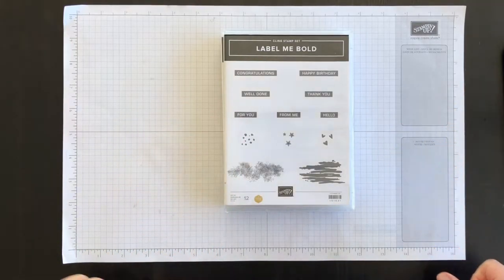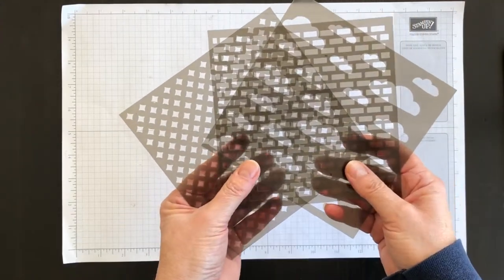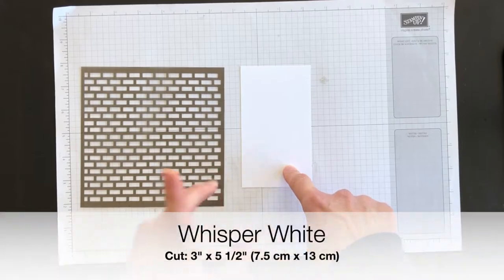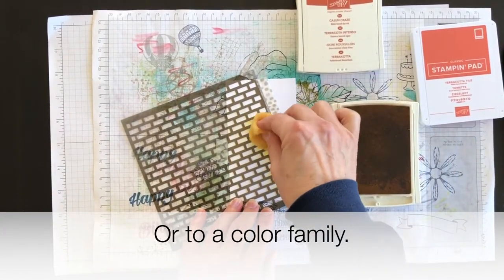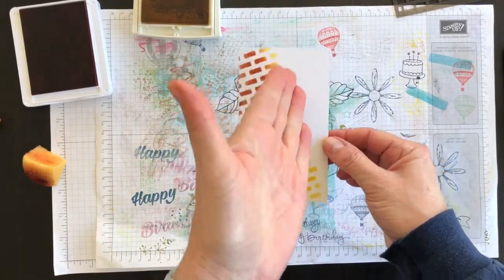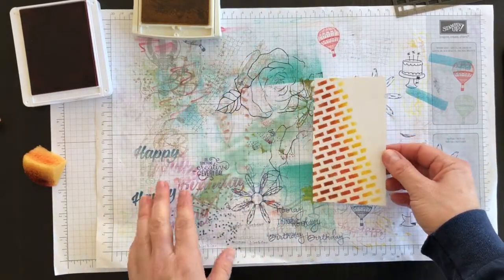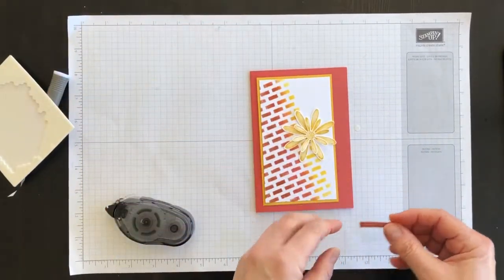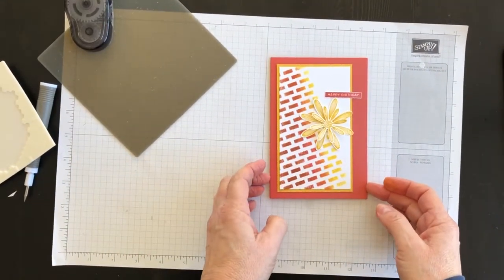How to use Decorative Masks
It's amazing what I have uncovered when cleaning out my crafting closet this week! In this video I am going to show you how to create a really pretty birthday card idea using the Pattern Party Decorative Masks (unearthed in my closet). I also use the Label Me Bold and Daisy Lane stamp sets.